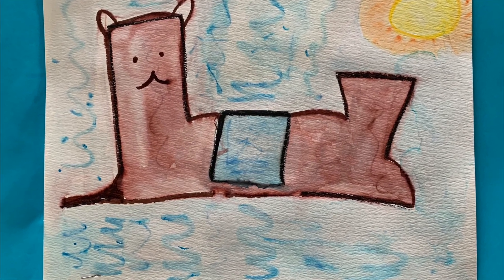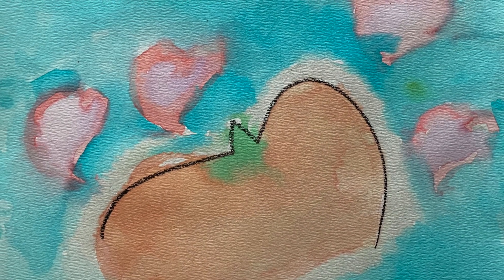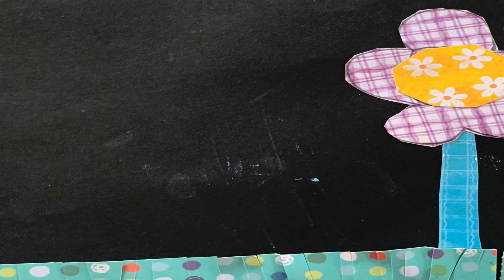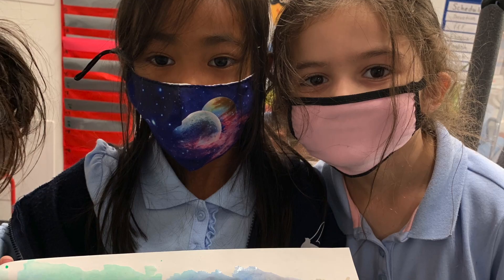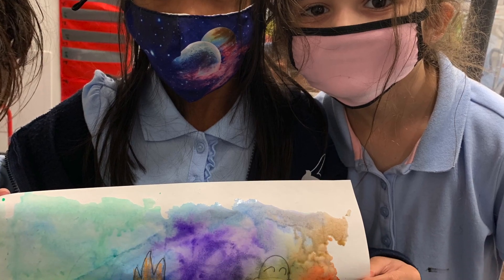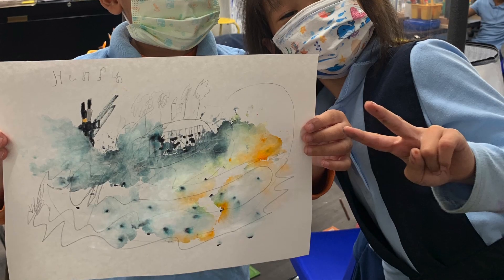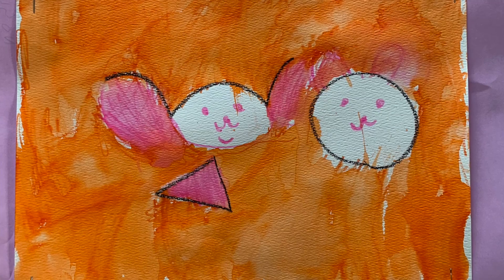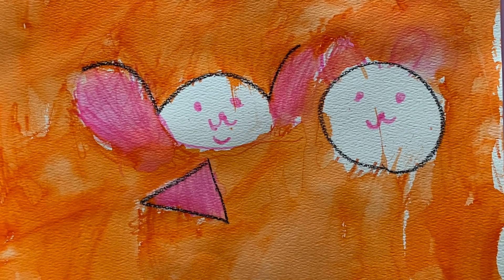Created to Create